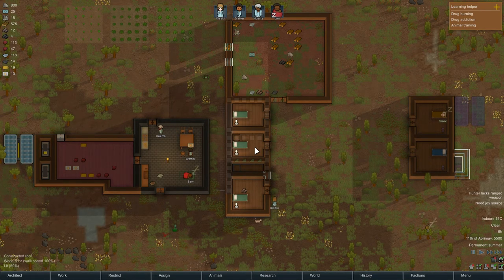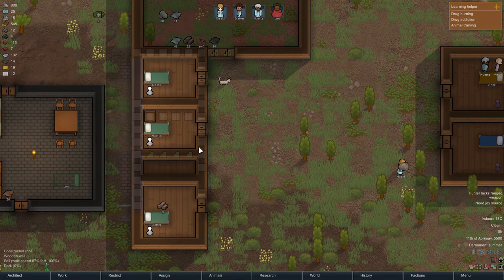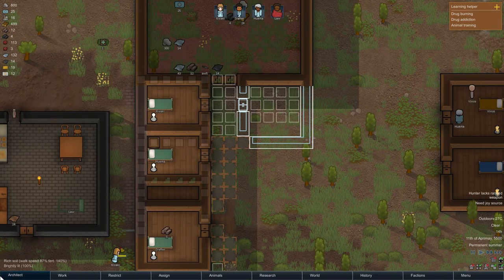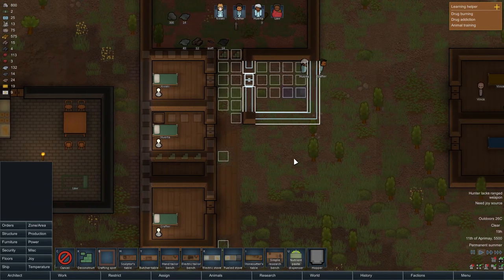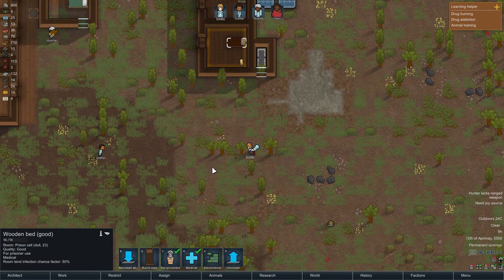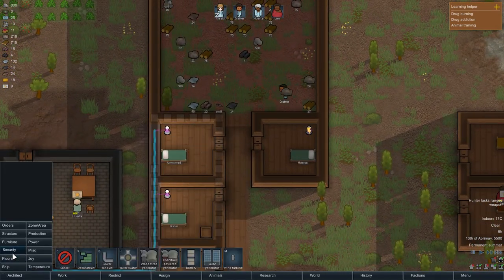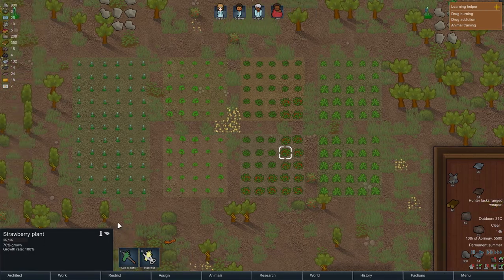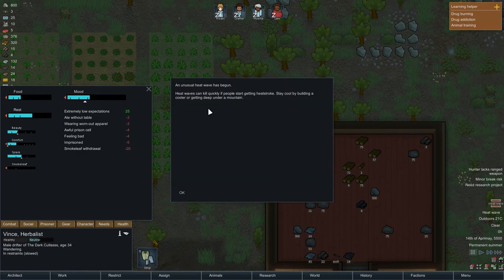RimWorld Let's Play | E06 | Rescue Mission!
In this episode of my RimWorld Let's Play series, we get a lot of stuff done at the colony, when all of a sudden an escape-pod crash lands at the outskirts of our colony. At that point, we had a rescue mission to do!